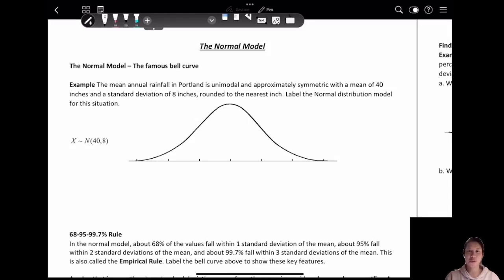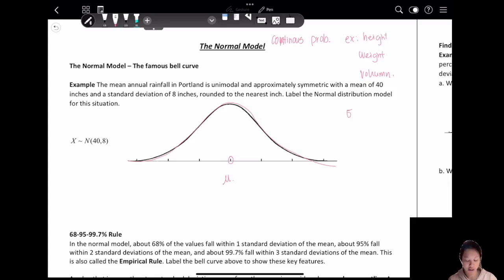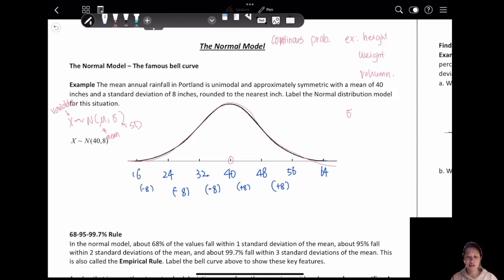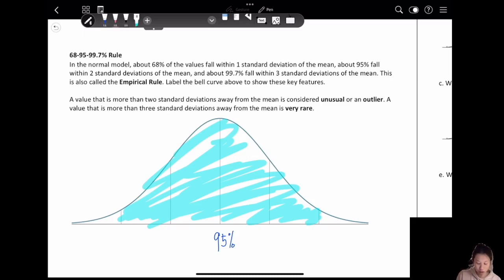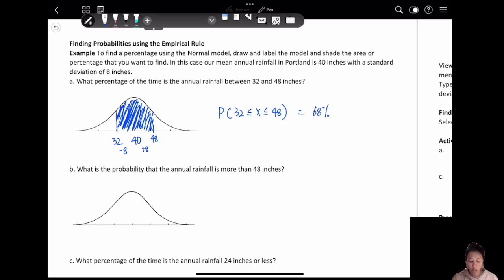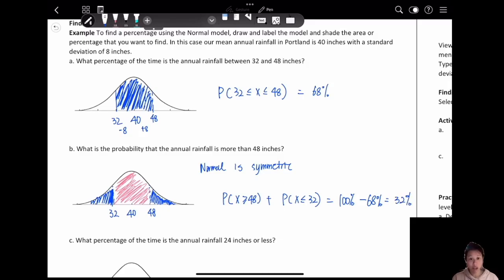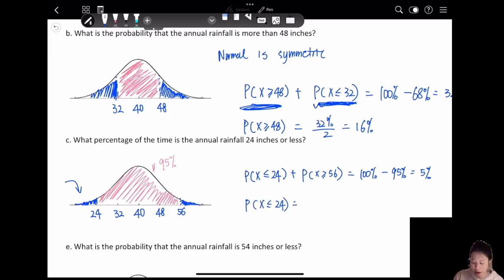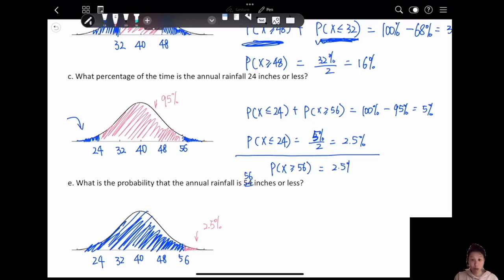Math 146 Statistics 5.1 Introduction to Normal Distribution